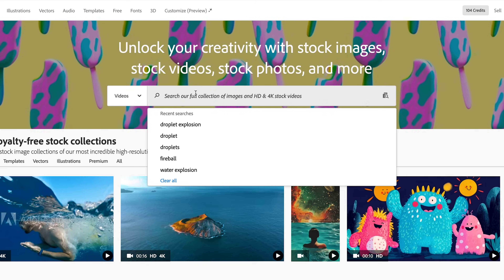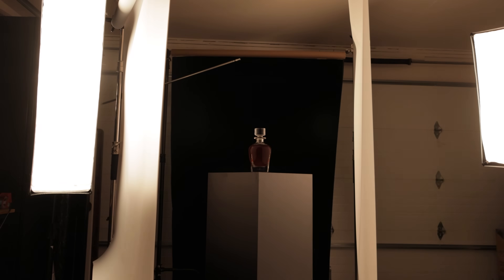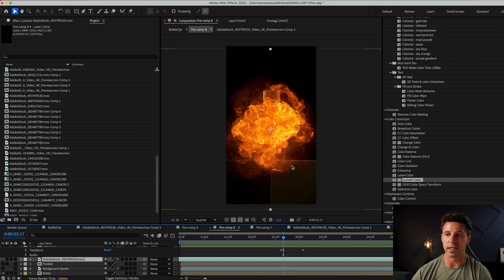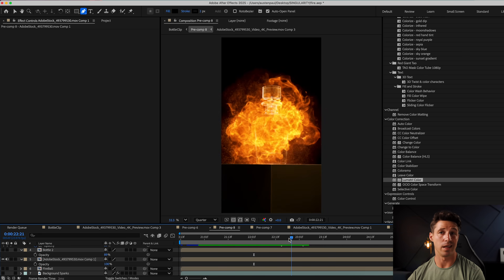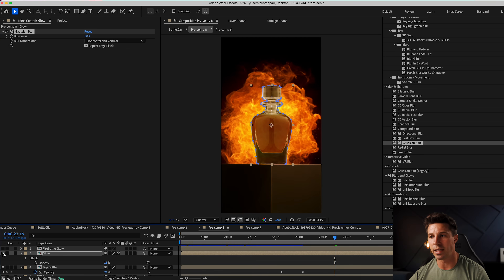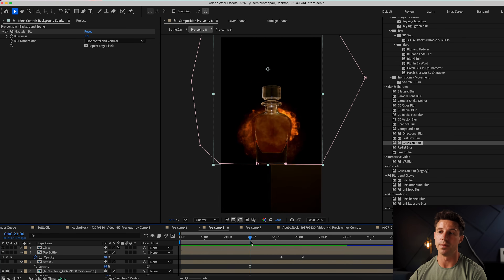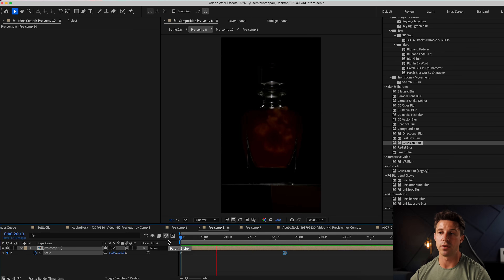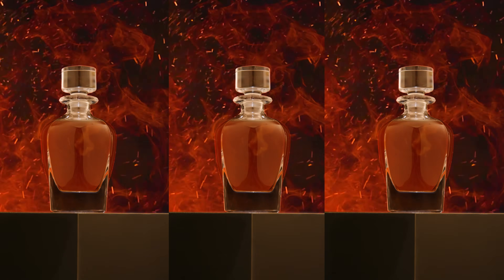Make a Basic Product Shot Look Like a Movie Trailer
Want to make your product videos look like they belong in a Hollywood trailer? In this tutorial, I’ll show you exactly how I transformed a basic product shot into a high-impact visual moment—using only Adobe Premiere Pro, After Effects, and a single fireball VFX from Adobe Stock.

🎥 Whether you're editing for a brand, making commercials, or just leveling up your visual game, this walkthrough will show you how one well-placed effect can completely change the feel of your content.

TOOLS USED:
Adobe Stock assets

What Adobe Stock assets are you most interested in using to upgrade your edits?

CHAPTERS:
00:00-00:19: Intro - From Basic Shot to Cinematic
00:20-1:15: Setting Up the Scene & Shot Breakdown
1:16-1:35: How to Find the RIGHT Adobe Stock Asset
1:36-6:07: Compositing the Fireball in Adobe After Effects
6:08-12:00: Tips for Creating a Realistic Effect
12:01-12:21: Final Before & After Reveal